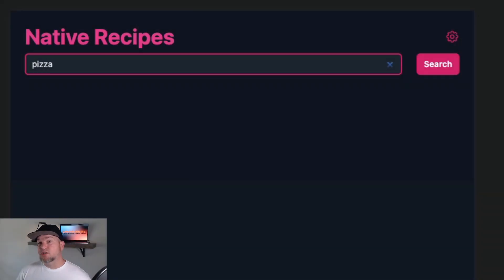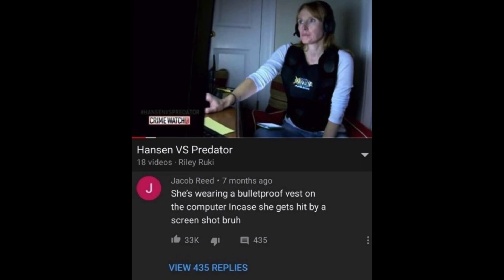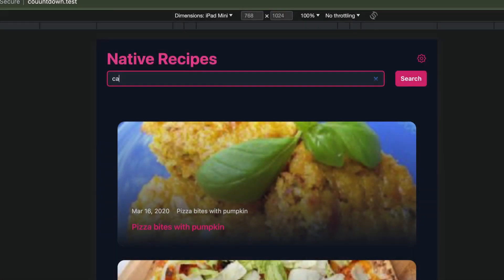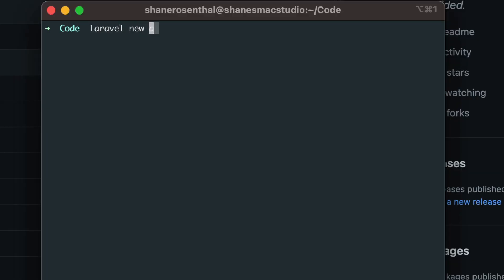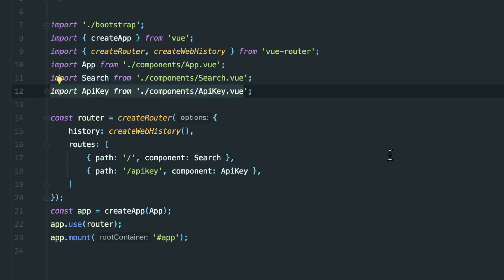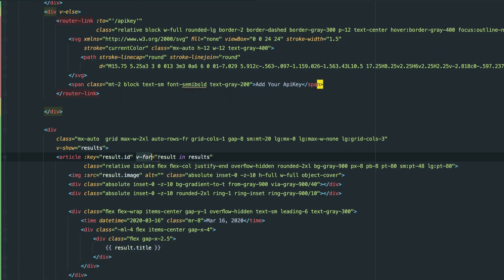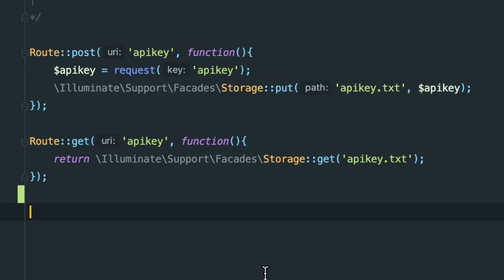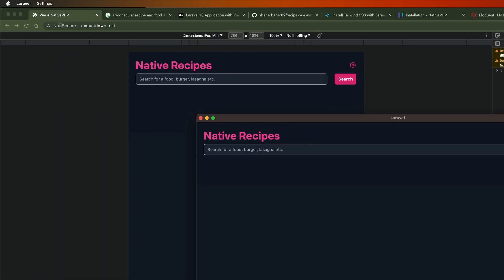VUEJS In NATIVEPHP? You might be shocked!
NativePHP was released just in time for summer - so hot right now! ☀️😎

But will it work with a VueJS application running inside of it? Let's find out together!

Don't forget to like, comment and if you are looking for helpful ways to level up your career by learning more Laravel, Livewire, TailwindCSS, Amazon Webs Services please consider subscribing to my channel and let me know what you want to build next!

👋  SOCIAL MEDIA  👋

Chapters ⏱️
0:00 Intro
0:44 Subscribe and Comment
1:05 What We're Building
1:27 Let's Build
3:08 Will It Build??
3:16 Problems with Vue Router and NativePHP
3:22 Alternate Solution (wink wink)
3:24 80's Kid